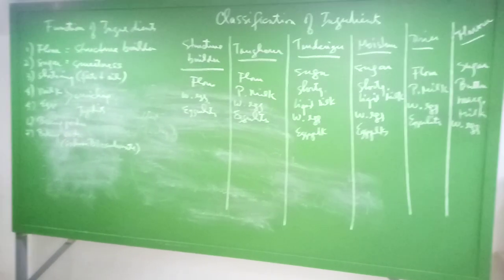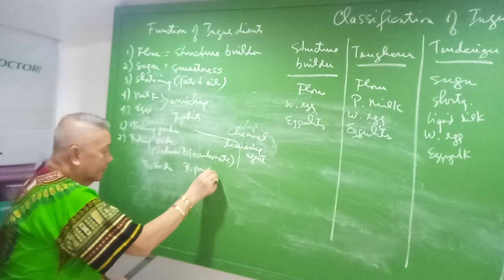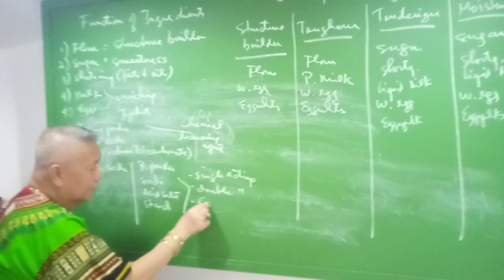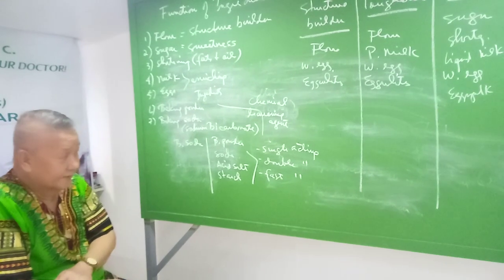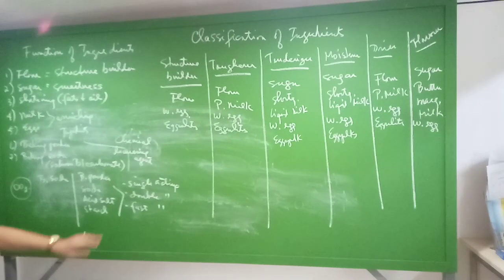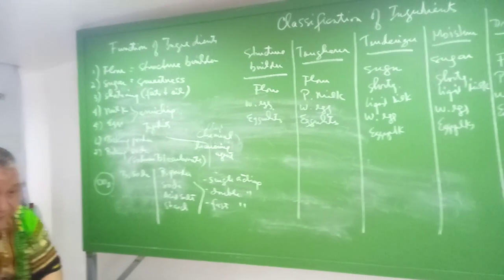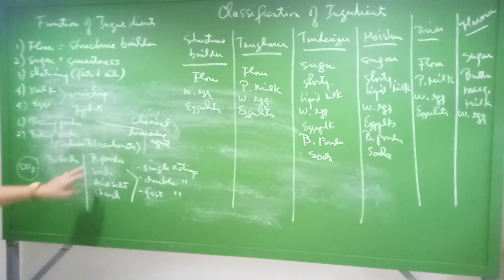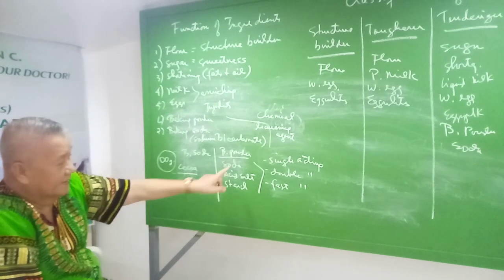Online training -Panaderia 1